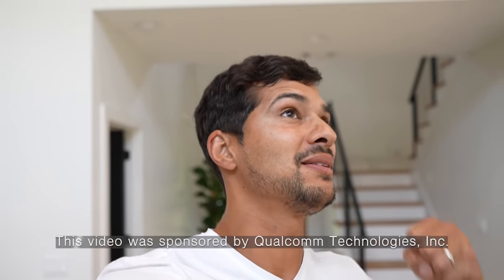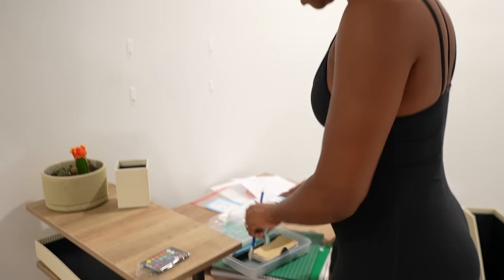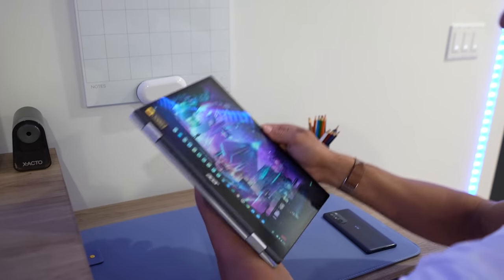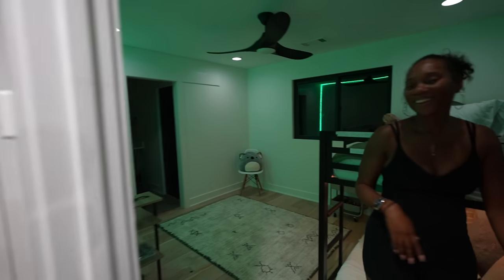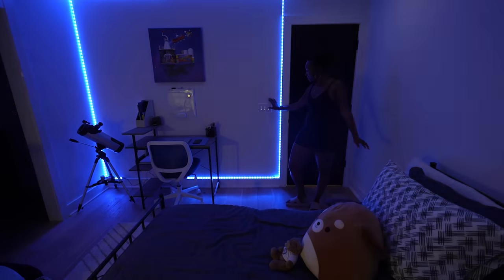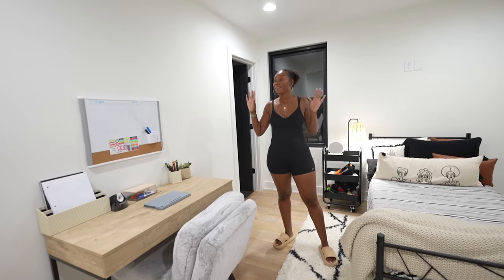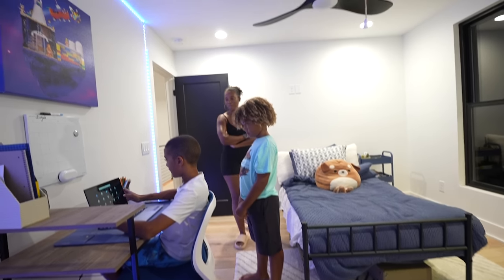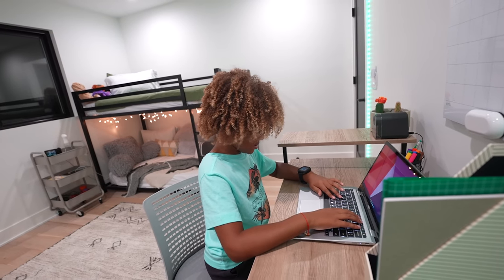Back To School Room Tour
It’s time to go back to school and today we’re partnering with Qualcomm to get the kids rooms ready.  Thanks to Qualcomm we have Chromebooks and other gadgets that are perfect for the kids.  The best part is that all the devices are powered by Snapdragon, which makes them fast and portable.
Check out this website to learn more about what Qualcomm's Snapdragon can do for you